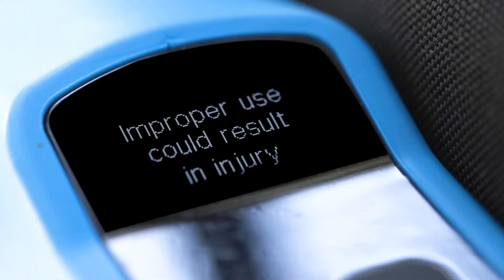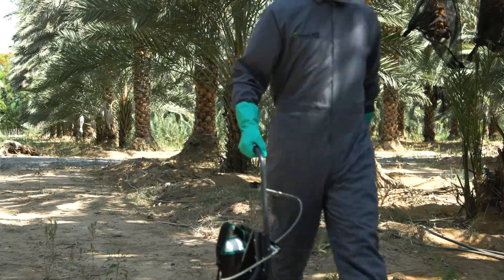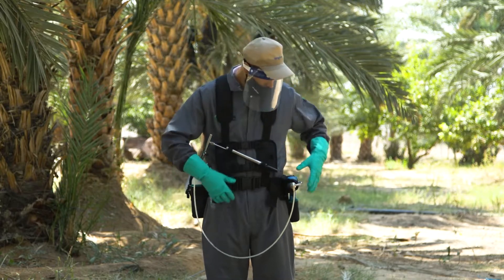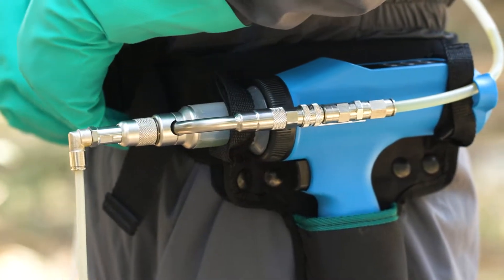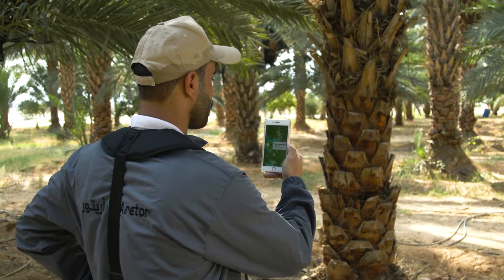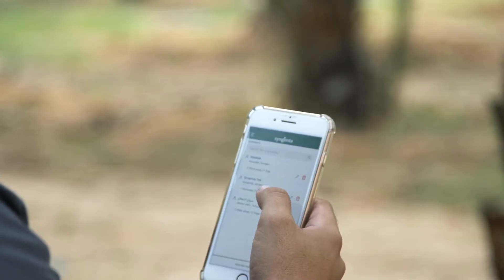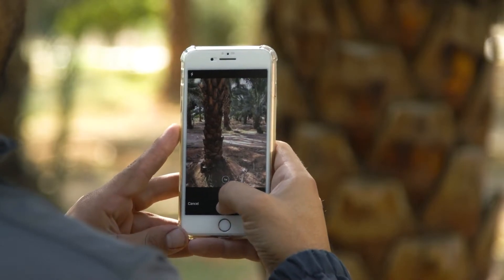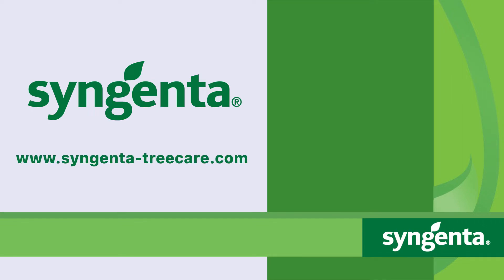Protect your palms with Syngenta micro tree-injection. Watch the video to find out how.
Syngenta TreeCare, protects your palm trees from Red Palm weevil attack. The Syngenta micro tree-injection solution is a complete integrated solution that stops the spread of red palm weevil. The micro injection allows targeted, clean, safe and reliable application. Watch the video to find out more and how to use the Syngenta micro tree-injection device.